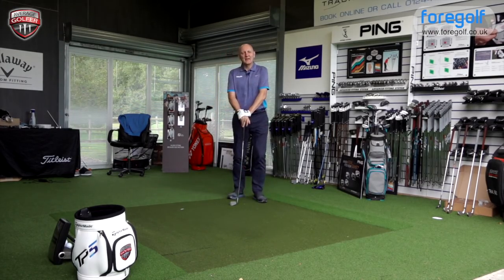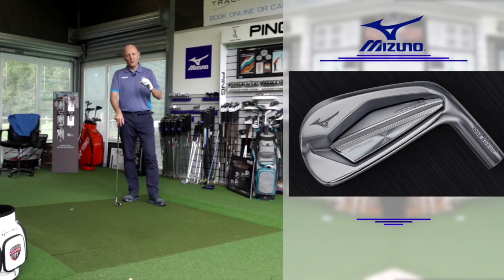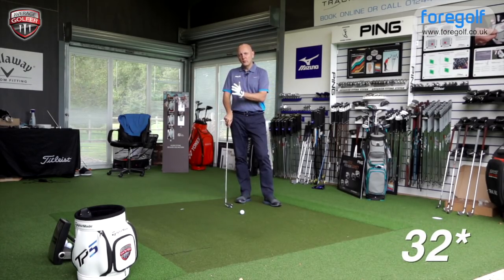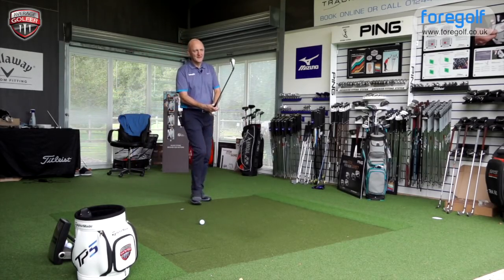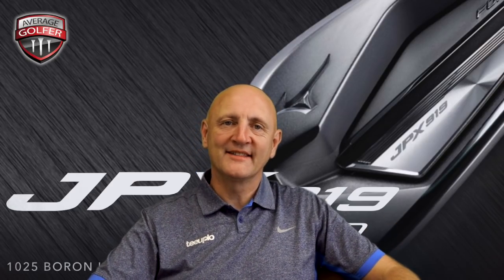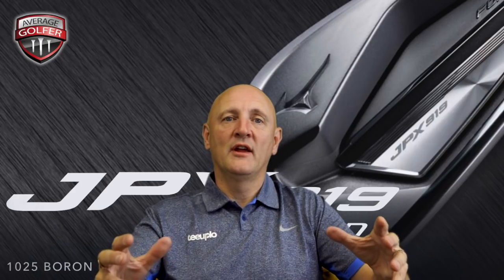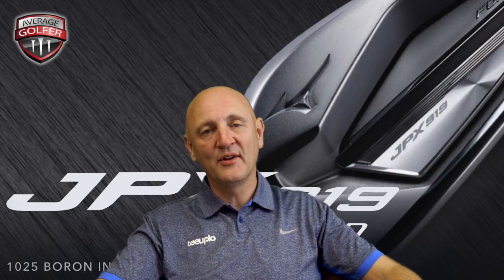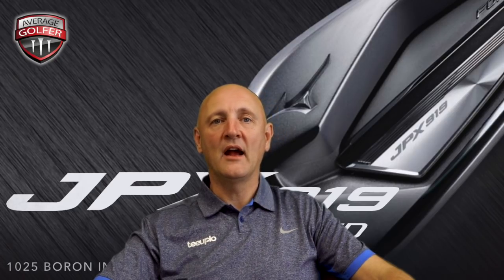MIZUNO 919 Forged test Average Golfer